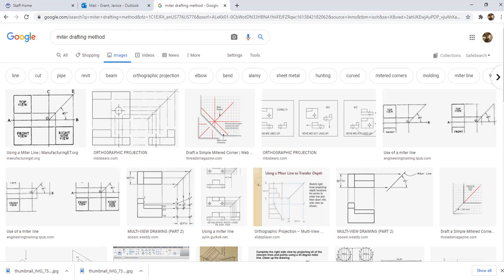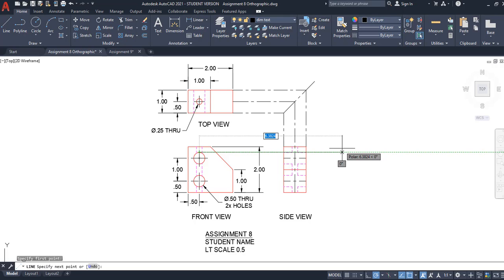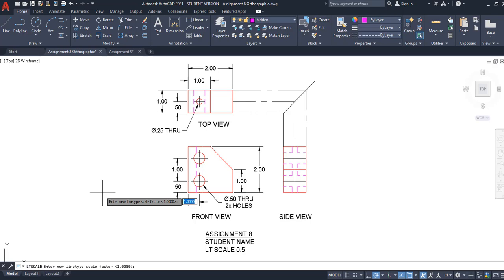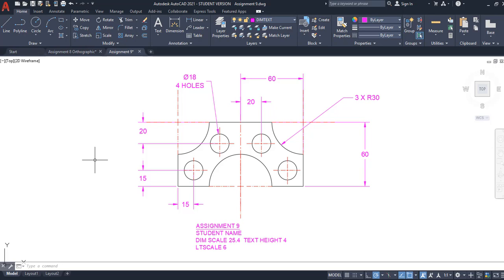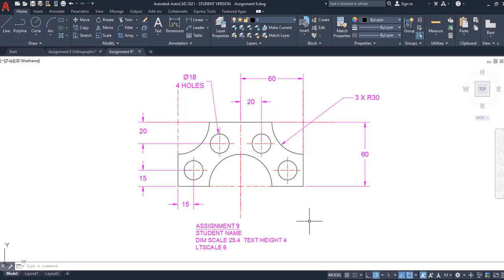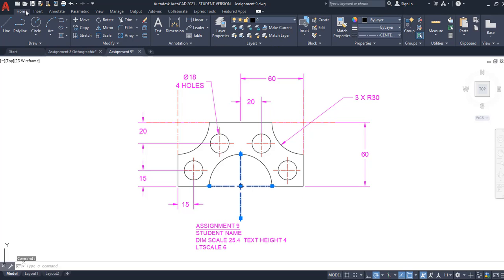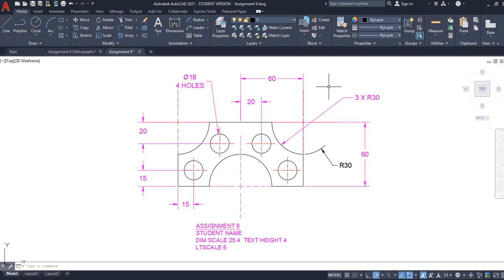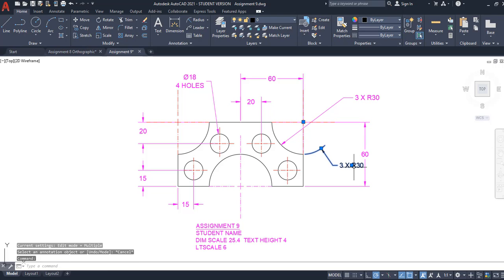Assignment 8 and 9 tools to complete drawing